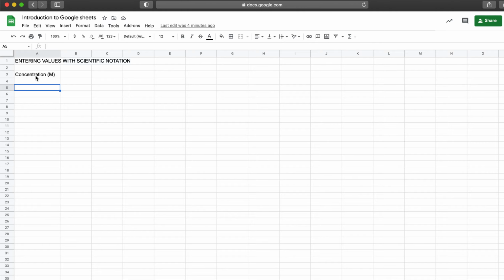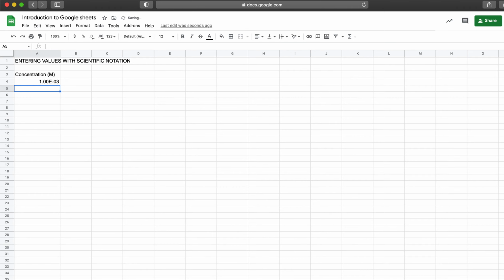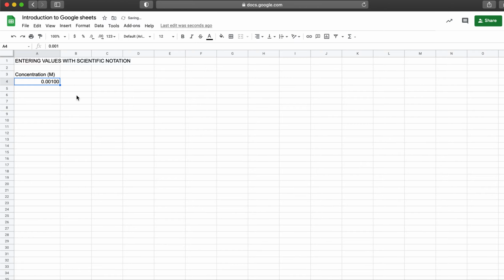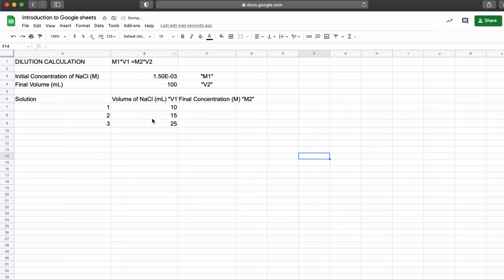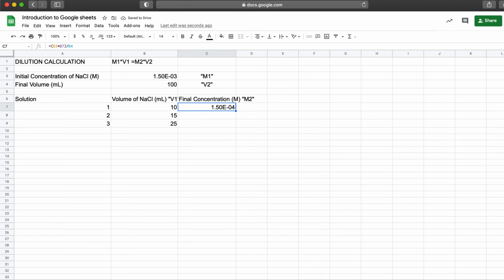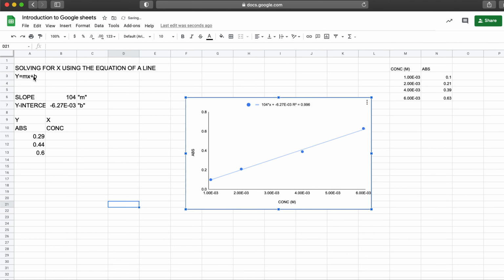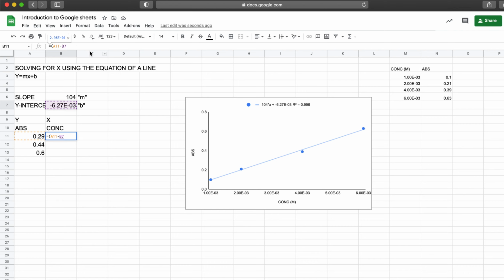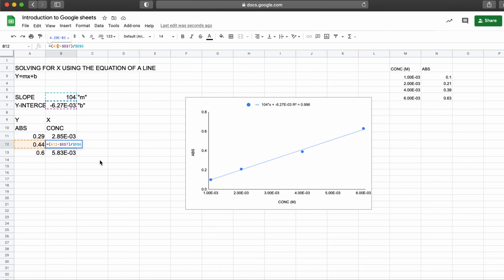Introduction to google sheets